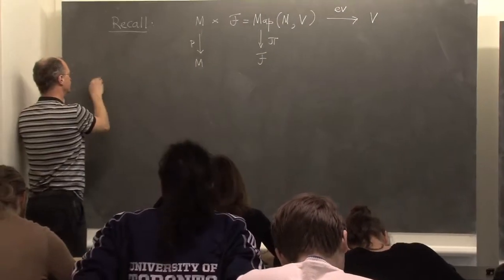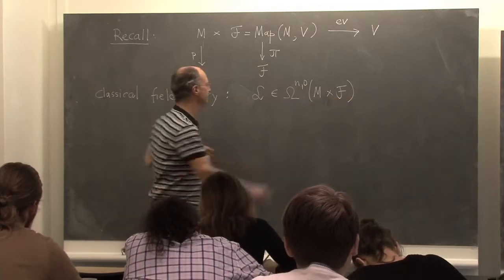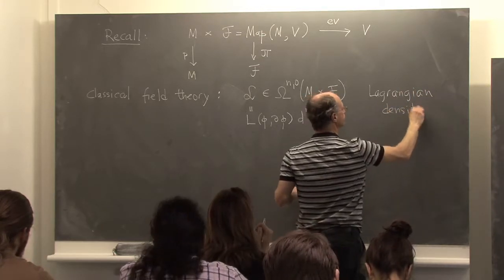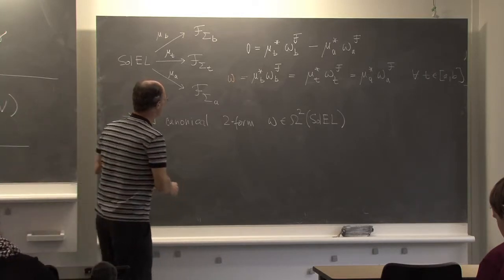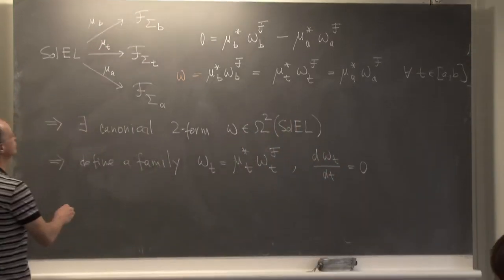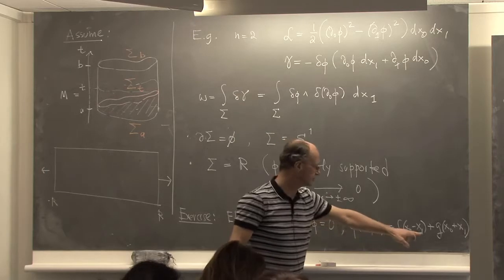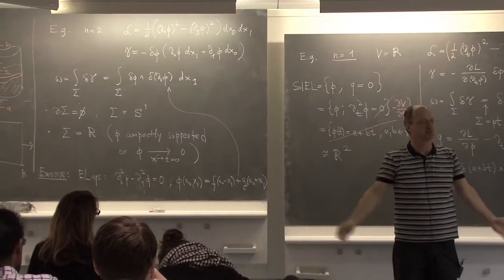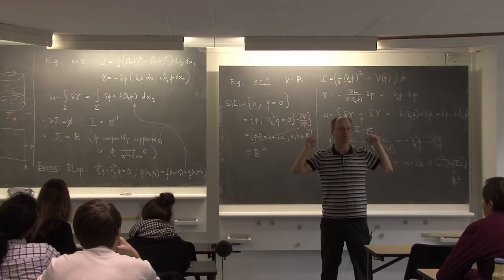NCCR SwissMAP - Field Theory for mathematicians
NCCR SwissMAP - Master Class in Geometry, Topology and Physics
Field Theory for mathematicians by Alekseev A. (02 Mar 2017)